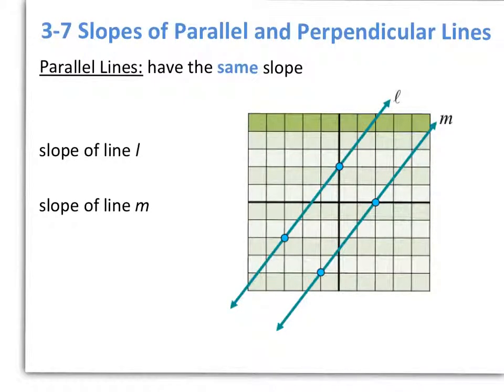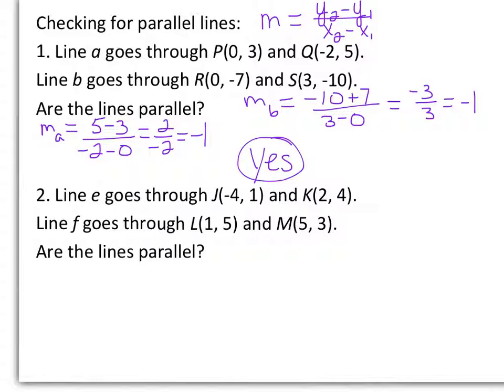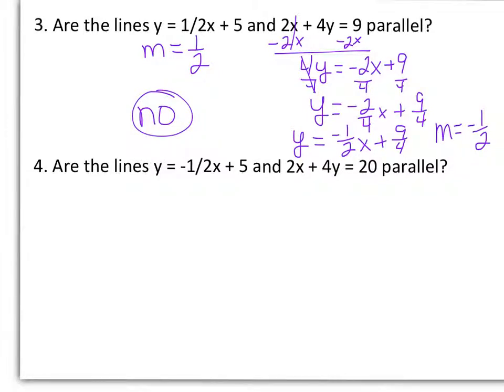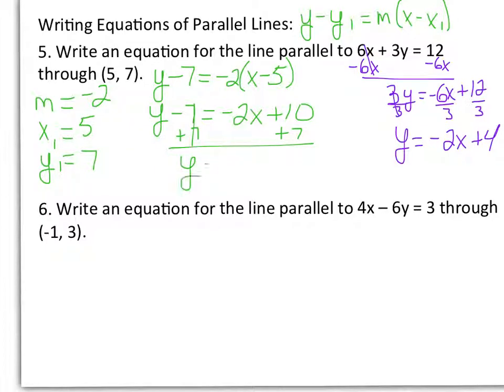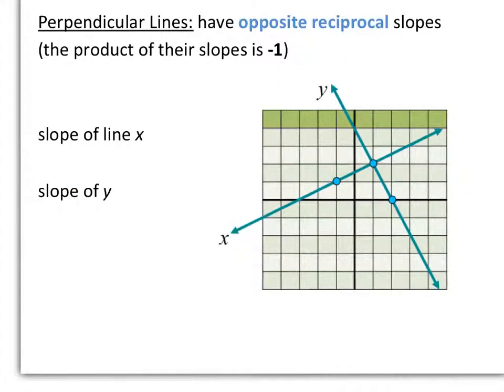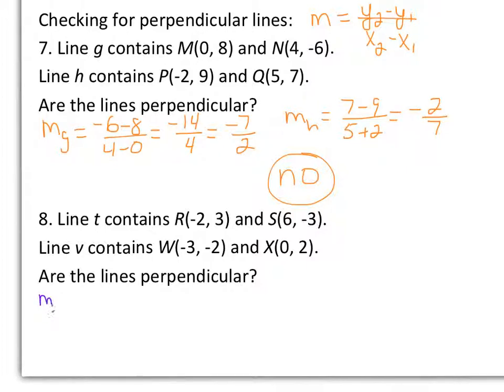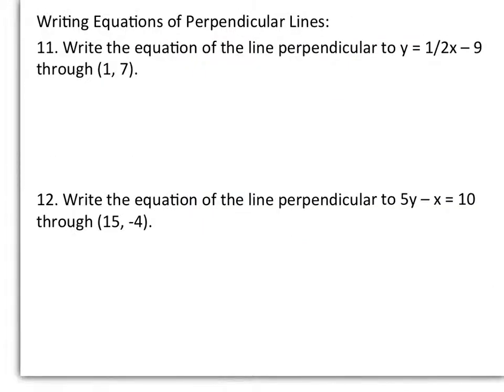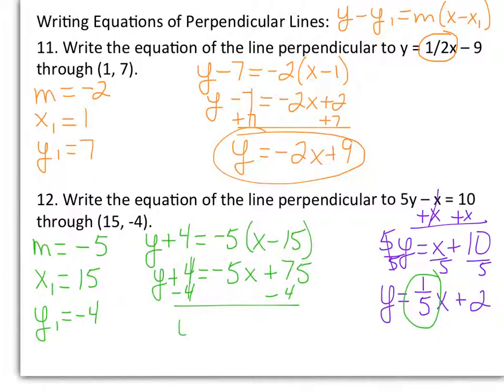3-7 Slopes of Parallel and Perpendicular Lines